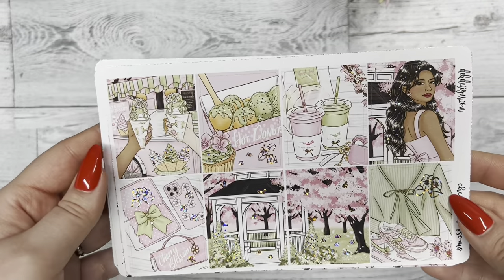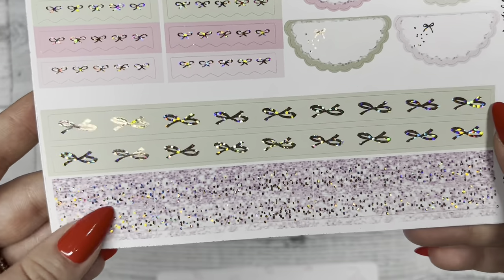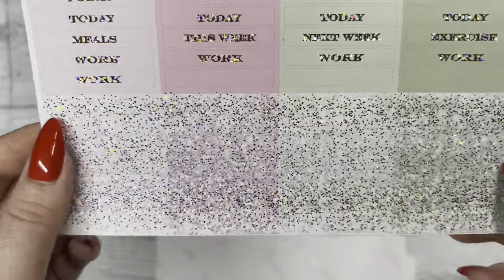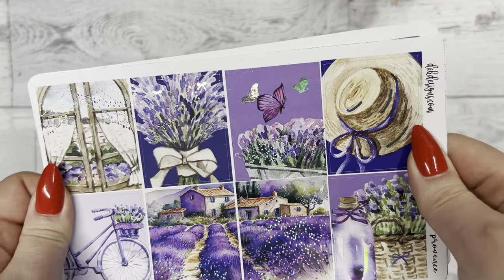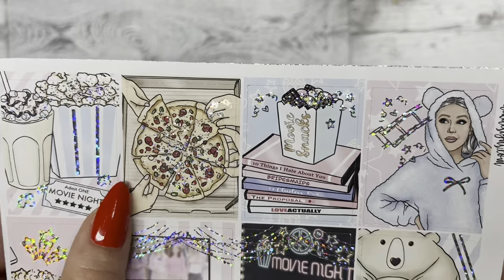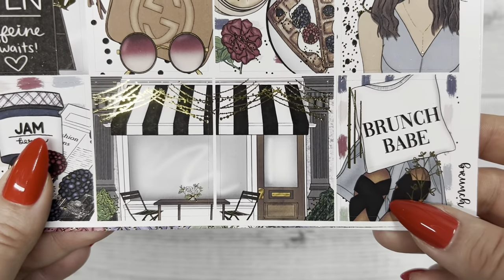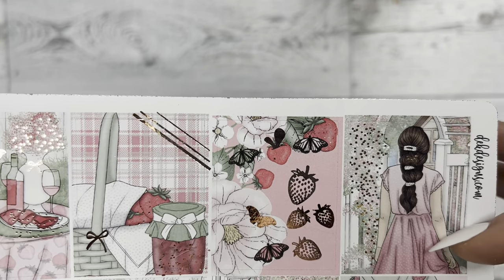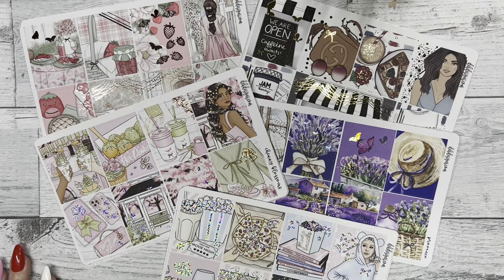Sunday New Releases 2/12